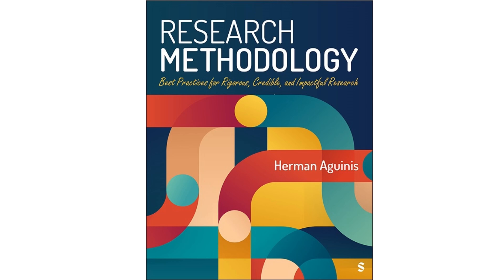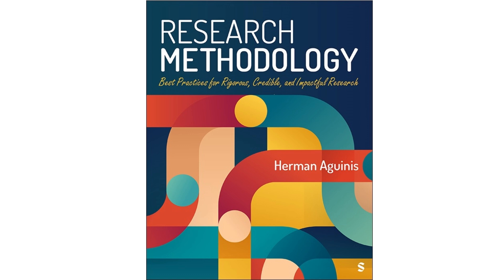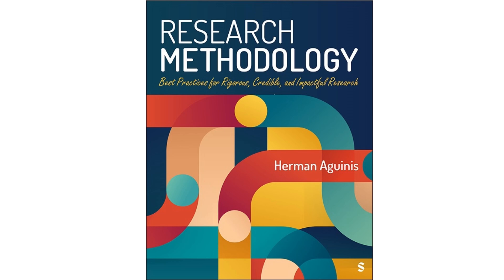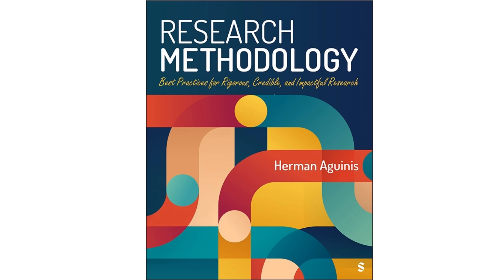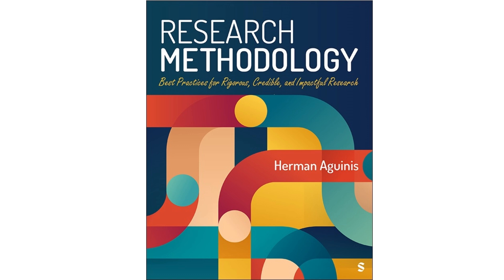Podcast discussing Chapter 7: How to Design and Conduct Experimental Research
This podcast discusses Chapter 7, “How to Design and Conduct Experimental Research.” You will learn why you should care about experiments and how experiments provide evidence regarding causality; the usefulness of experimental vignette methodology and describe the two main types of experimental vignette methodology; how to conduct studies using experimental vignette methodology, including how to maximize internal and external validity and how to report results transparently to ensure replicability; to compare the methodological approaches of online experiments, longitudinal surveys, and existing datasets, and identify the advantages of online experiments; best-practice recommendations for using Amazon’s Mechanical Turk (MTurk) in social and behavioral science research; the advantages and disadvantages of using virtual reality (VR) for conducting experiments; the process of conducting thought experiments and identify when they will likely be particularly relevant; how to decide which type of thought experiment is most suitable given your research goals, and more.